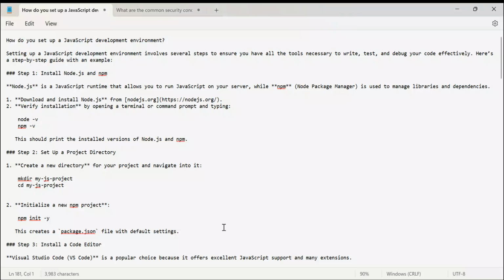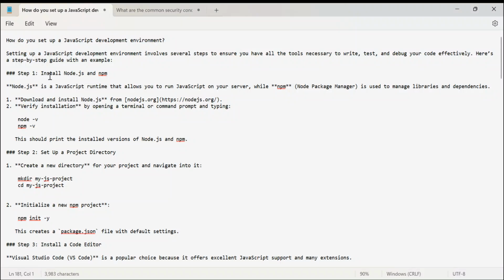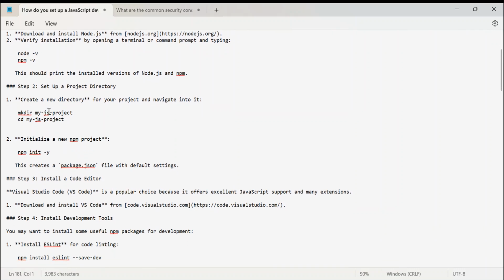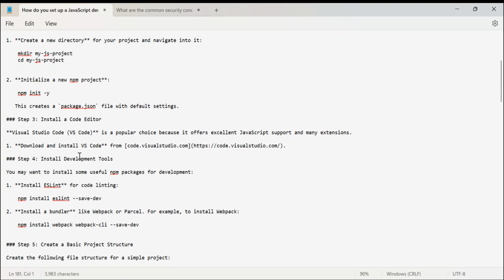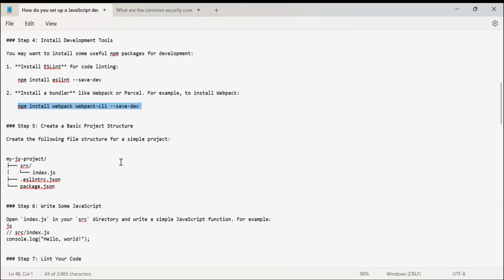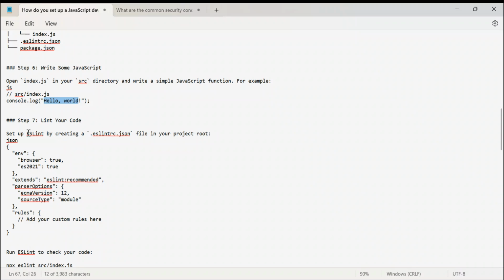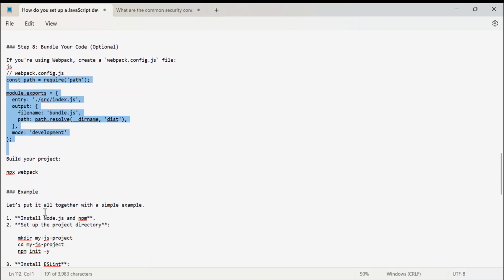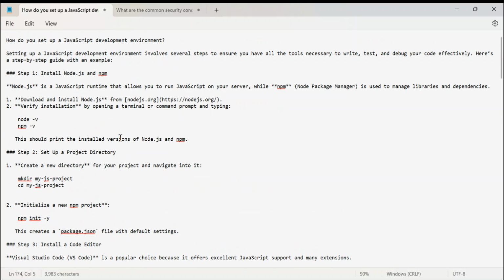How do you set up a JavaScript development environment?